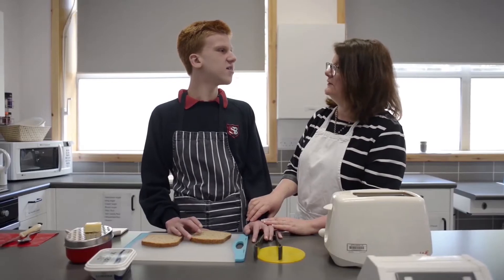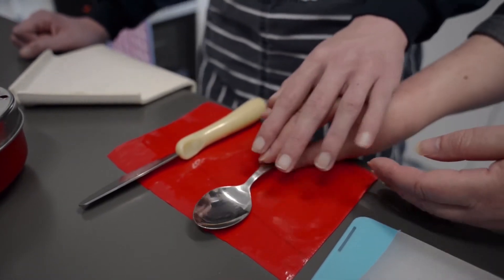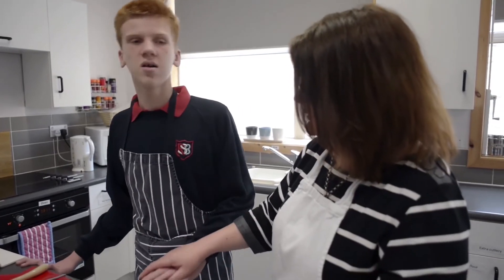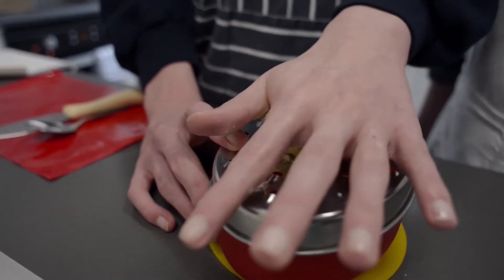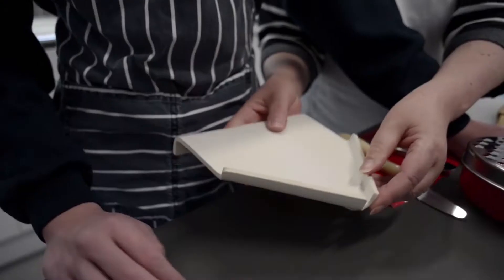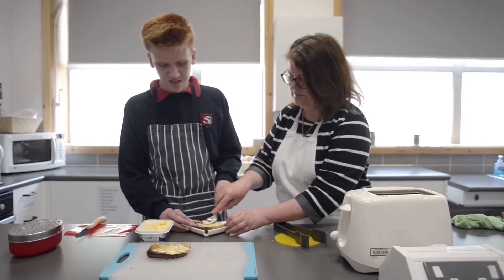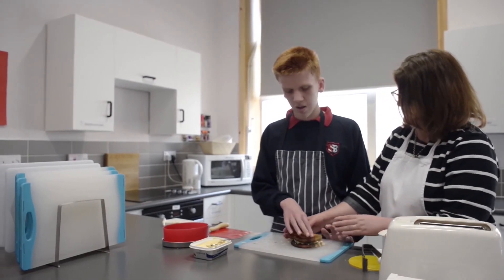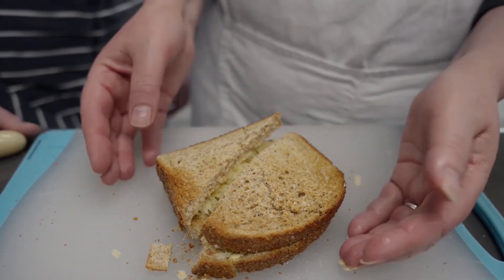How To Make a Cheese Sandwich - Tips for People with Visual Impairment┃Sight Scotland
For a child and young person with a visual impairment, it is really important to develop the skills required to meet the demands of everyday life.

In this video, we demonstrate how to teach a child or young person with visual impairment to make a toasted cheese sandwich safely.

Equipment required:
* Tongs
* Toaster
* Chopping board with a rubber edge to minimise movement
* Cheese grating box with rubber on the bottom to prevent mo
* A spoon
* A round-handled knife with an indentation to indentation to rest the index finger on.
* A bread-spreader that is anchored to the edge of the worktop.

Ingredients:
* Slices of bread
* Cheese